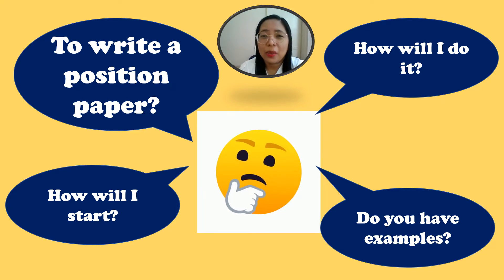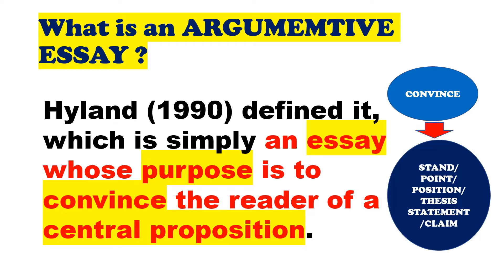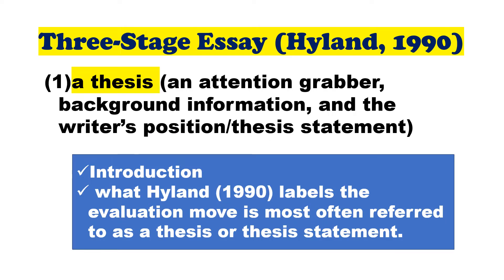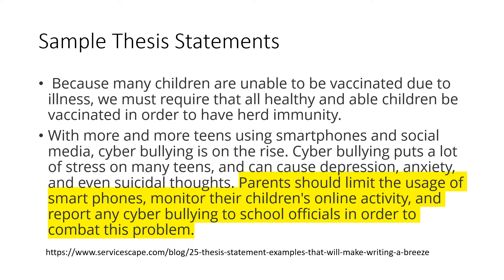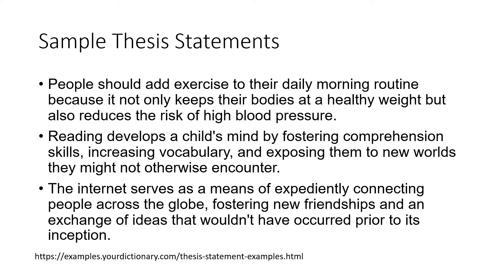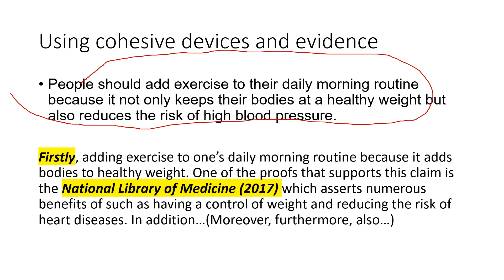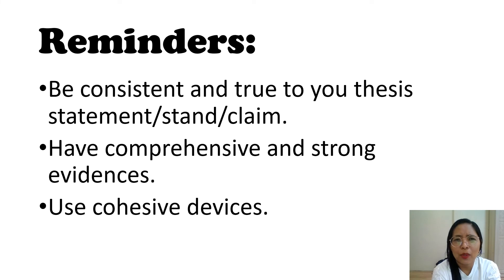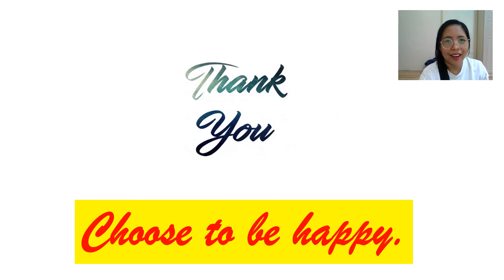How to Write a Position Paper || Argumentative Essay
Hello YT World! Hello Yt friends! Hello, learners! This video is specially made for students who could hardly find ways on how to write a position paper or an argumentative essay.

This could be one of the usual tasks in the senior high school of the K-12 curriculum. I hope this could help you in one way or another. Happy writing with the challenge of critical thinking!